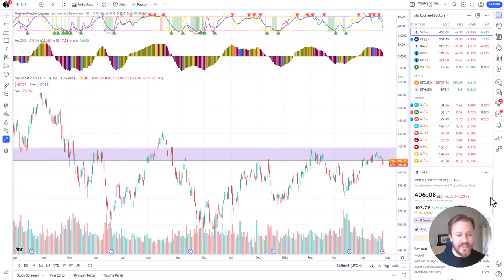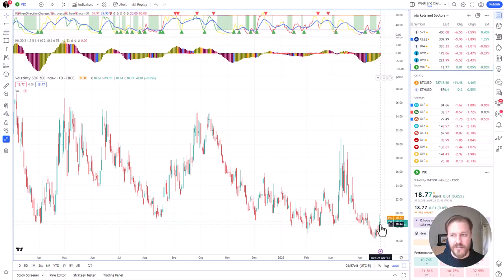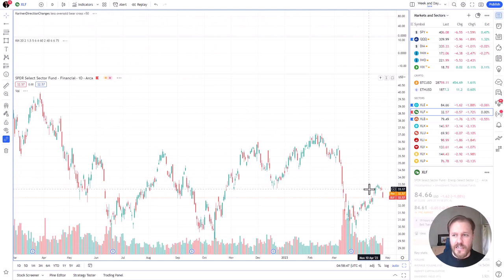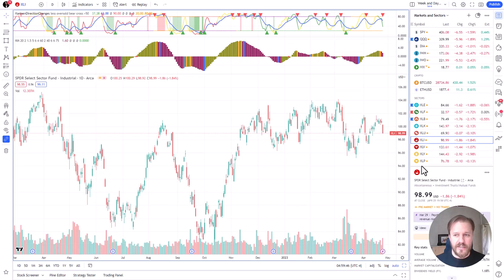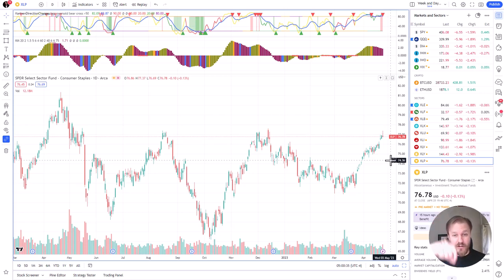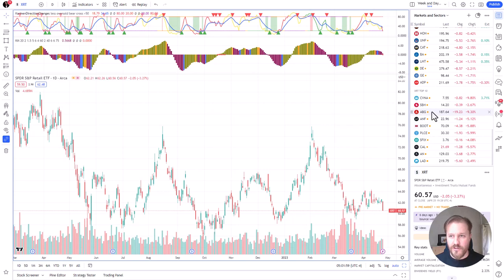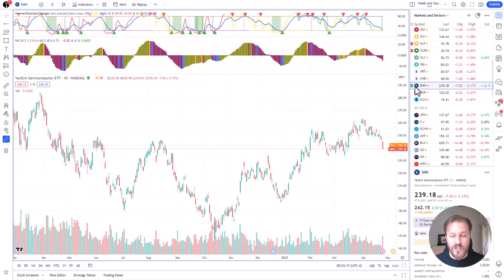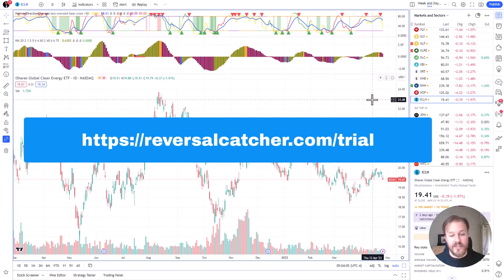trend reversal trading ideas and market analysis for 26 april 2023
Looking for the best trading opportunities in the current market? Look no further than this daily analysis of the US markets and sectors by a seasoned trader. In this video, you'll get an expert breakdown of trends and momentum across a range of sectors, including healthcare, energy, and technology.

Timestamps:
00:00 - S&P500: bearish move starting, let's see how far it goes
00:48 - NASDAQ: heading towards butterfly profit area
01:32 - XLE: energy sector heading lower
02:46 - XLK: fallen below zero line, strong red day
03:59 - XLP: potential bearish shooting star pattern
05:02 - XLC: pre-market add higher, momentum and price falling
06:20 - Home builders: turning range with shorting signal
07:24 - Clean energy: drop trigger with momentum turn

Don't miss out on these valuable insights and trading ideas.

Note: If you want to try these tools for yourself, you can access them for just one dollar for 10 days.